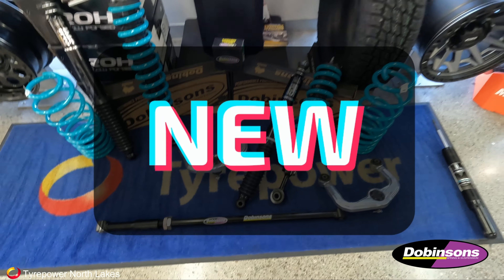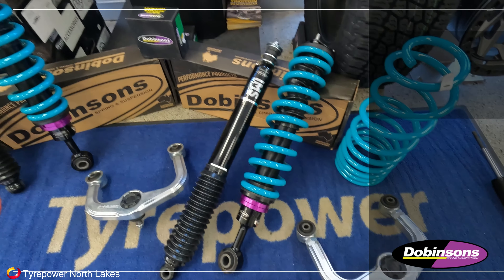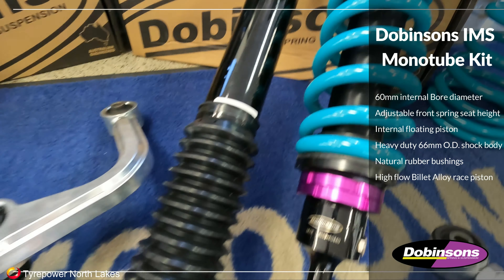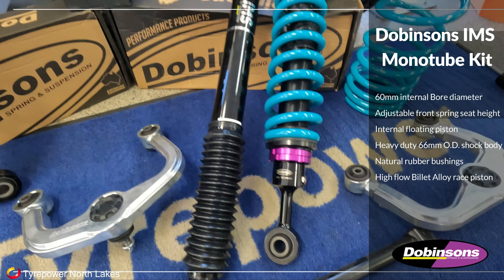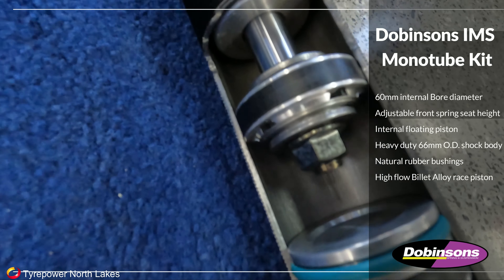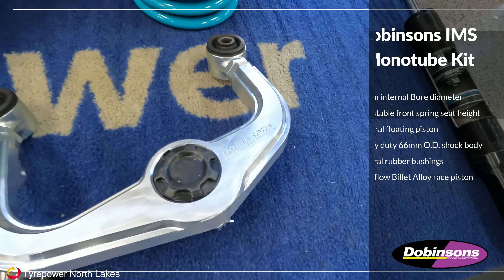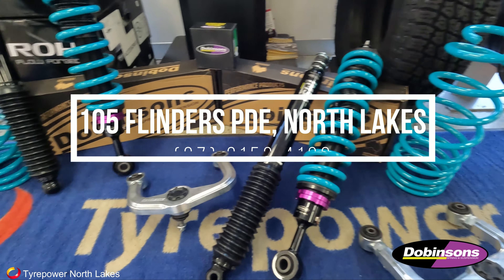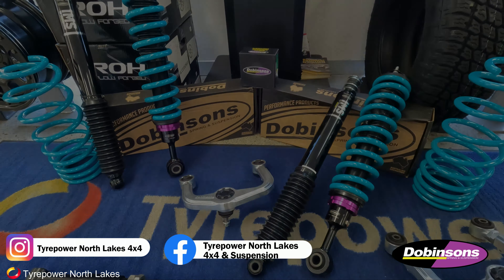300 Series Landcruiser! Dobinsons IMS Monotube Lift Kit - Tyrepower North Lakes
NEW!! In stock NOW at Tyrepower North Lakes the all NEW 300 series Landcruiser Dobinsons IMS Monotube Lift Kit!!!

Tyrepower North Lakes 4x4

*Made using Filmora Wondershare